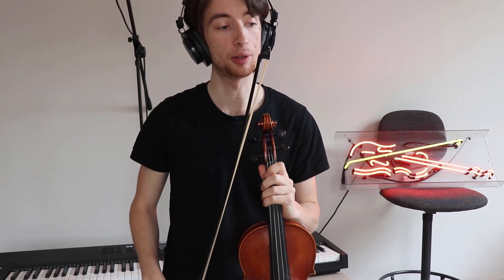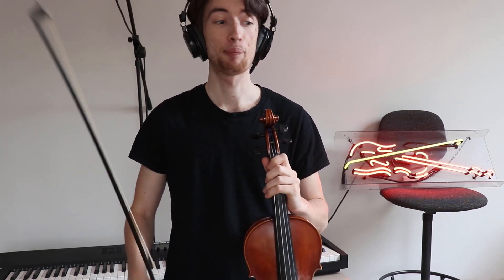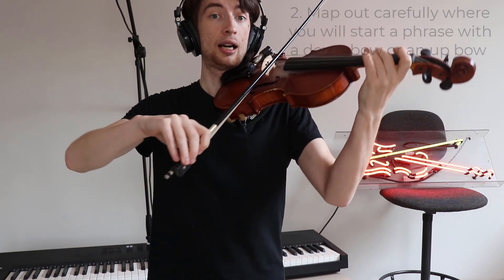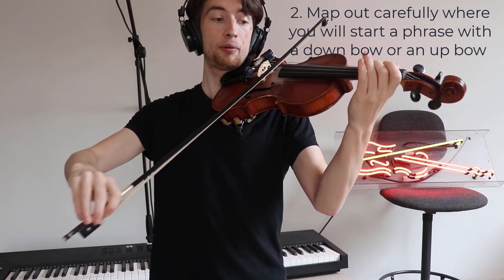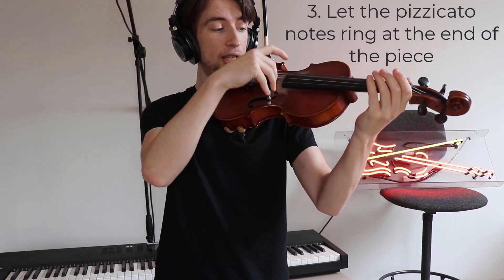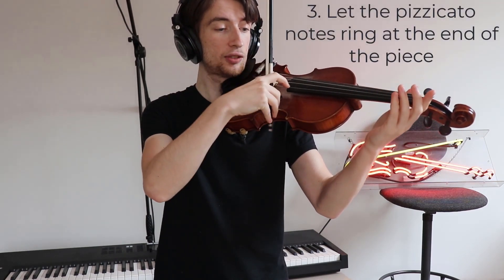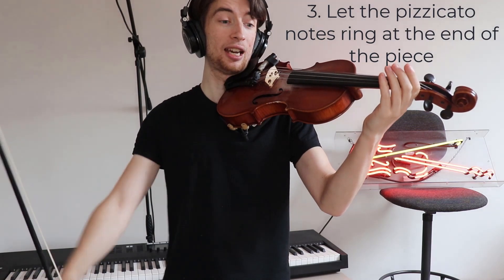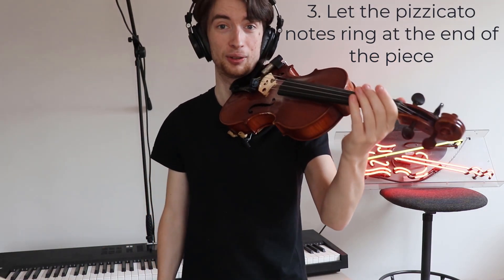Blowin' in the Wind (B2) - ABRSM Initial Grade Violin 2024 - Performance and Tips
Purchase the Initial Grade Violin Part, Score and Audio

Blowin' in the Wind (B2) - ABRSM Initial Grade Violin 2024
Performed by River Edis-Smith

A suite of videos to assist violinists who will be taking their Initial Grade ABRSM exam from 2024 onwards.